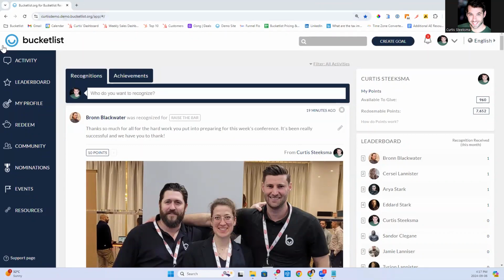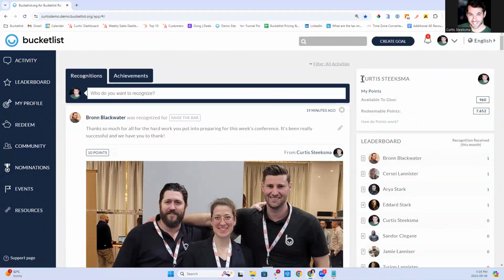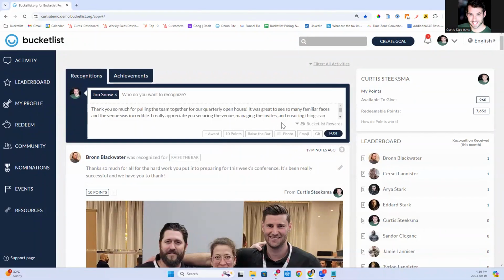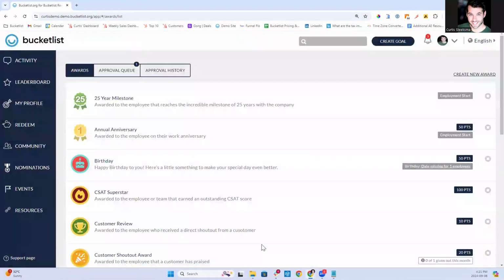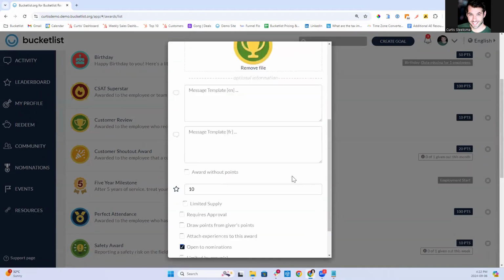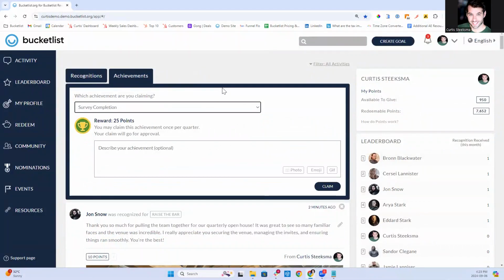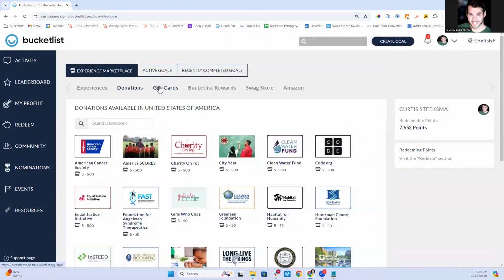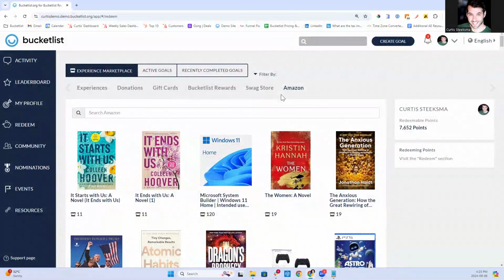Watch the Bucketlist Product Overview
From recognition tools to rewards and incentives, access all you need to appreciate your people and inspire great results.

In this short demo, you’ll learn how to:

✔️ Give recognition effortlessly
Send appreciation to team members in just a few clicks.

🎯 Create and distribute awards
Set up nominations and automate recognition moments.

🎁 Redeem rewards in the marketplace
Choose from gift cards, company swag, or custom rewards.

🛠 Customize your experience
Build a branded rewards shop and integrate with Amazon Prime.

📊 Track engagement
Use the leaderboard and points system to drive participation.

Ready to see the platform for yourself?